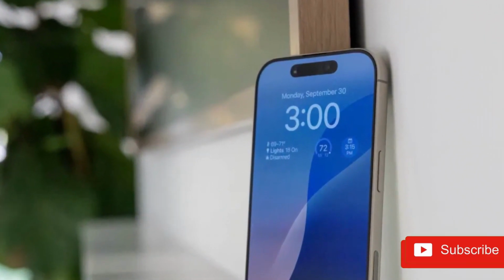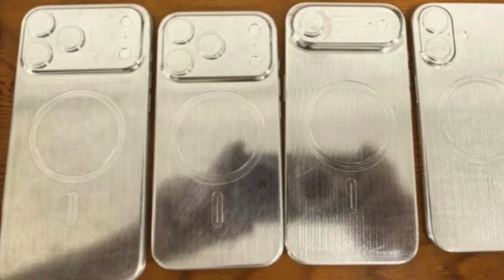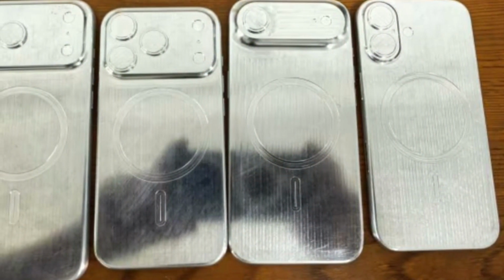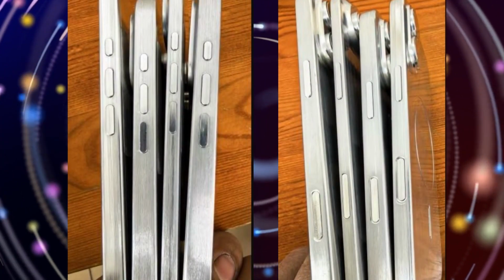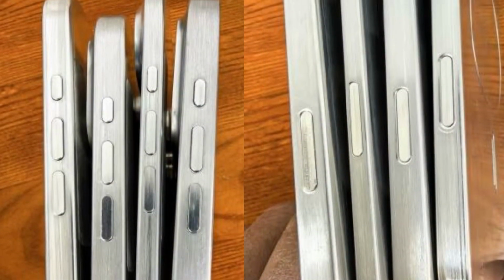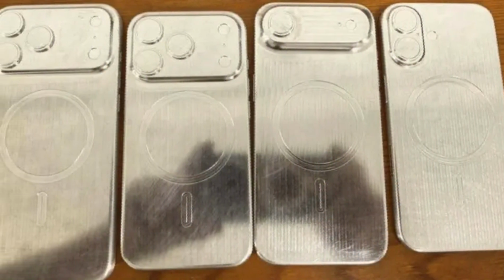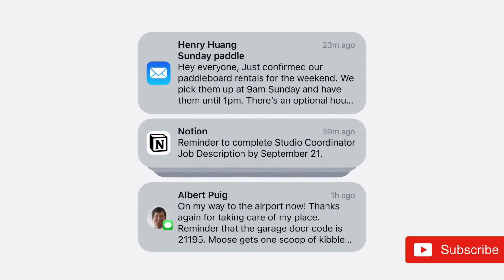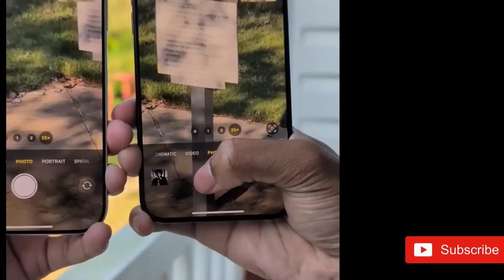iPhone 17 Pro Max - OMG, It's Finally Here!😍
The upcoming iPhone 17 series, including the iPhone 17, iPhone 17 Air, iPhone 17 Pro, and iPhone 17 Pro Max, reflects significant design changes set to be unveiled in September 2025. Longtime Apple leaker Sonny Dickson has shared exclusive photographs of these models, which showcase a shift in design philosophy. Each model maintains a similar button layout, including the newer customizable Action Button, but introduces unique features and dimensions. The iPhone 17 remains close to its predecessor with a dual-camera setup, while the iPhone 17 Air stands out for its ultra-slim design with a single-lens camera.

Highlights..
- 📱 Apple’s iPhone 17 series includes four models: iPhone 17, iPhone 17 Air, iPhone 17 Pro, and iPhone 17 Pro Max.
- 🔍 Exclusive photos by Sonny Dickson reveal major design shifts for Apple's next smartphones.
- 🌟 All models maintain the same button layout, featuring a customizable Action Button.
- 🎥 The iPhone 17 Air is notably slim, housing a single-lens camera within a "runway strip" bump.
- 📏 Key specifications showcase the iPhone 17's dual-camera design vs. the iPhone 17 Pro's advanced triple-lens configuration.
- 🔮 Rumors suggest potential rebranding of the iPhone 17 Pro Max as the iPhone 17 Ultra, reflecting Apple’s changing strategy.
- ⏳ Anticipation grows for the official reveal in September 2025, amid a flurry of leaks and speculations.

Keywords..
- iPhone 17
- Design changes
- Action Button
- Ultra model

Titles:-
-iPhone 17 Pro - Apple is doing the Impossible
-iPhone 17 Rumors & What To Expect! (iPhone 17 Air, 17 Pro & More!)
-iPhone 17 Pro Max: Why Apple’s Next Move Could Change EVERYTHING!
-iPhone 17 Pro Max - TOP 8 LEAKS that will BLOW your Mind!
-Samsung Galaxy Z Fold 7: Just Got Even BETTER!
-Samsung Galaxy Z Fold 7 - Surprising Development